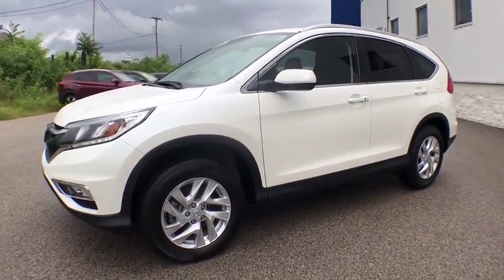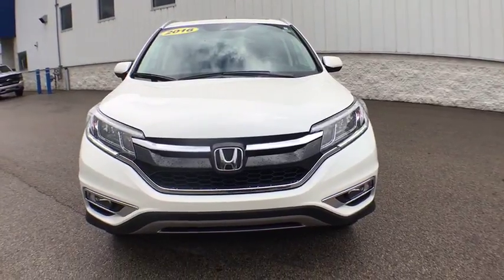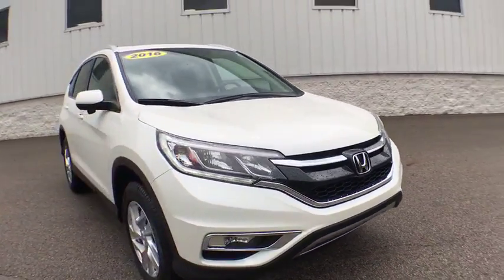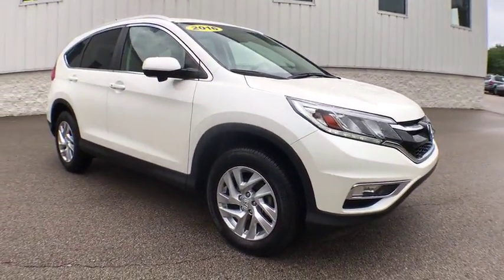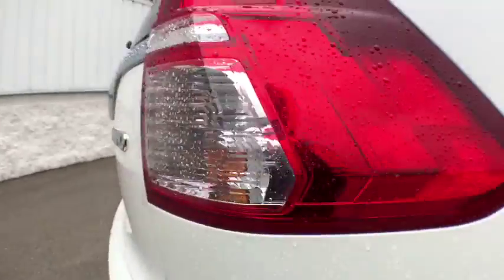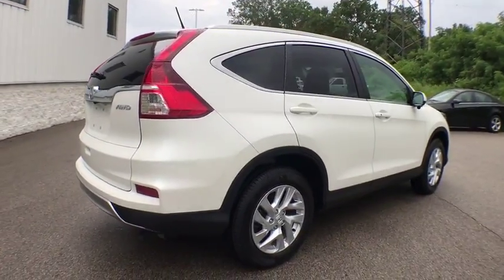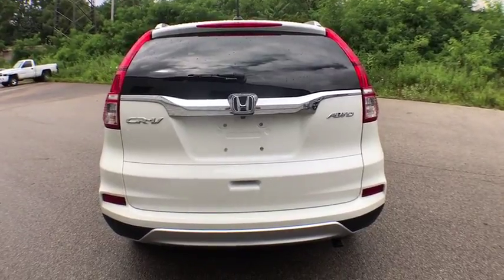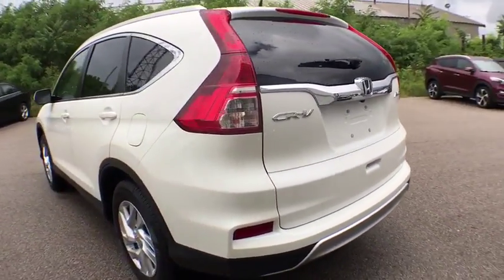2016 Honda CR-V Muskegon, Grand Rapids, Kalamazoo, Holland, Grandville, MI 18H140A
2016 Honda CR-V available in Muskegon, Michigan at Betten Baker Honda. Servicing the Grand Rapids, Kalamazoo, Holland, Grandville, MI area.

Betten Honda is honored to present a wonderful example of pure vehicle design... this 2016 Honda CR-V EX-L only has 34,164mi on it and could potentially be the vehicle of your dreams! With this exceptional SUV, you'll get sport, utility, and comfort. The Honda CR-V EX-L speaks volumes about it's driver, uncompromising individuality, passion for driving, and standards far above the ordinary. It's exceptional fuel-efficiency is a clear sign that not all vehicles are created with the same standards. Enjoy the grip and control of AWD performance in this nicely equipped Honda CR-V. It's not often you find just the vehicle you are looking for AND with low mileage. This is your chance to take home a gently used and barely driven Honda CR-V. More information about the 2016 Honda CR-V: Honda has a successful formula for their compact SUV and they see little reason to deviate too much. All CR-Vs come with a capable 4-cylinder engine, a cleverly designed interior and compact exterior dimensions. This is all wrapped up in attractively designed sheet metal and sold with available all-wheel drive at a competitive price. While some competitors have allowed their vehicles to balloon in size, features and price, Honda has steadfastly stuck to the winning formula that has made every generation of CR-V a success. Interesting features of this model are available all-wheel-drive., Practical, and well-equipped
Radio w/Seek-Scan, Clock and Steering Wheel Controls,Audio Theft Deterrent,Integrated Roof Antenna,Bluetooth Handsfreelink Wireless Phone Connectivity,Deep Tinted Glass,Fixed Rear Window w/Fixed Interval Wiper, Heated Wiper Park and Defroster,Wheels: 17 Alloy,Black Grille w/Chrome Surround,Liftgate Rear Cargo Access,Chrome Side Windows Trim and Black Front Windshield Trim,Speed Sensitive Variable Intermittent Wipers,Compact Spare Tire Mounted Inside Under Cargo,Express Open/Close Sliding And Tilting Glass 1st Row Sunroof w/Sunshade,Body-Colored Door Handles,Programmable Aero-Composite Halogen Daytime Running Headlamps w/Delay-Off,Body-Colored Power Heated Side Mirrors w/Convex Spotter and Manual Folding,Tailgate/Rear Door Lock Included w/Power Door Locks,Body-Colored Rear Bumper w/Colored Rub Strip/Fascia Accent and Black Bumper Insert,Tires: P225/65R17 102T All-Season,Front Fog Lamps,Steel Spare Wheel,Fully Galvanized Steel Panels,Body-Colored Front Bumper w/Colored Rub Strip/Fascia Accent and Black Bumper Insert,Clearcoat Paint,Roof Rack Rails Only,Black Bodyside Cladding and Black Wheel Well Trim,Proximity Key For Doors And Push Button Start,Front Map Lights,Manual Tilt/Telescoping Steering Column,2 12V DC Power Outlets,Power Door Locks w/Autolock Feature,Remote Keyless Entry w/Integrated Key Transmitter, Illuminated Entry, Illuminated Ignition Switch and Panic Button,Power Rear Windows and Fixed 3rd Row Windows,Manual Adjustable Front Head Restraints and Manual Adjustable Rear Head Restraints,Trip Computer,Instrument Panel Bin, Driver / Passenger And Rear Door Bins,Front Cupholder,Perimeter Alarm,Compass,Leather Gear Shift Knob,4-Way Passenger Seat -inc: Manual Recline and Fore/Aft Movement,Seats w/Vinyl Back Material,Rear Cupholder,Valet Function,Driver And Passenger Visor Vanity Mirrors w/Driver And Passenger Illumination,Remote Releases -Inc: Mechanical Fuel,Leather Seat Trim,Delayed Accessory Power,HVAC -inc: Underseat Ducts and Console Ducts,Leatherette Door Trim Insert,Gauges -inc: Speedometer, Odometer, Engine Coolant Temp, Tachometer, Trip Odometer and Trip Computer,Carpet Floor Trim,Locking Glove Box,Cruise Control w/Steering Wheel Controls,Sliding Front Center Armrest and Rear Center Armrest,Driver Foot Rest,Fade-To-Off Interior Lighting,Full Cloth Headliner,Full Floor Console w/Covered Storage, Mini Overhead Console w/Storage, Conversation Mirror and 2 12V DC Power Outlets,Leather/Metal-Look Steering Wheel,Dual Zone Front Automatic Air Conditioning,Roll-Up Cargo Cover,Day-Night Auto-Dimming Rearview Mirror,Interior Trim -inc: Simulated Wood Instrument Panel Insert, Metal-Look Door Panel Insert, Metal-Look Console Insert and Chrome/Metal-Look Interior Accents,Systems Monitor,Full Carpet Floor Covering -inc: Carpet Front And Rear Floor Mats,Engine Immobilizer,Outside Temp Gauge,Air Filtration,2 Seatback Storage Pockets,Power 1st Row Windows w/Driver 1-Touch Up/Down,Cargo Space Lights,Analog Display,60-40 Folding Split-Bench Front Facing Flip Forward Cushion/Seatback Rear Seat,Heated Front Bucket Seats -inc: driver's seat w/